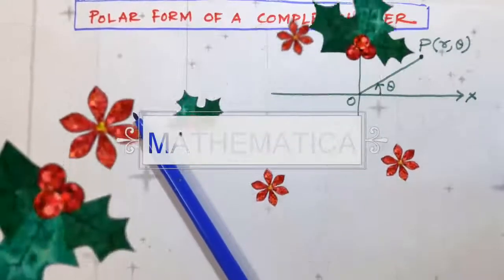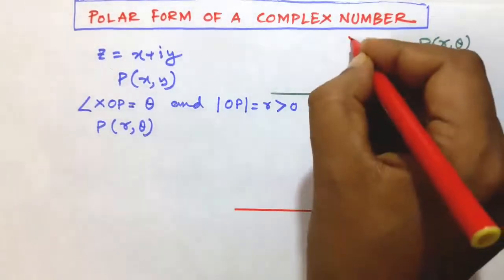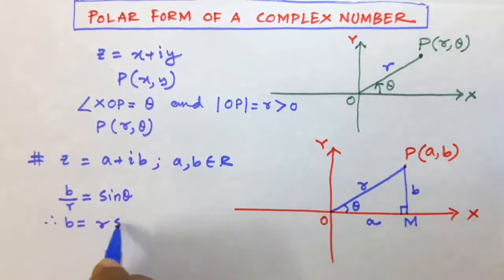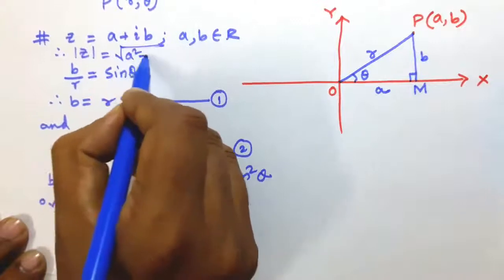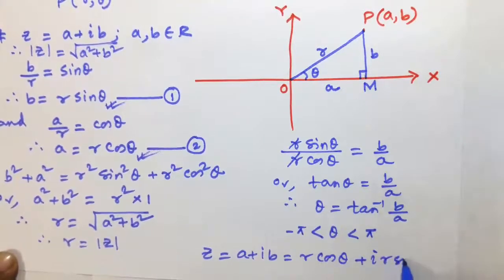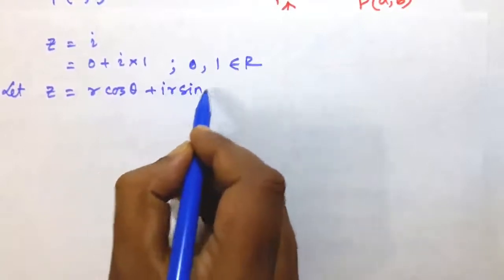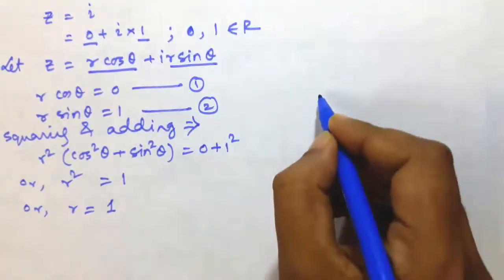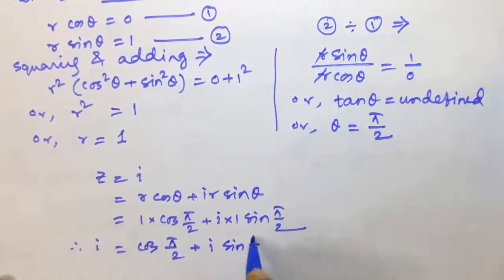Polar form of a Complex Number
Tutorials on Polar Form of a Complex Number